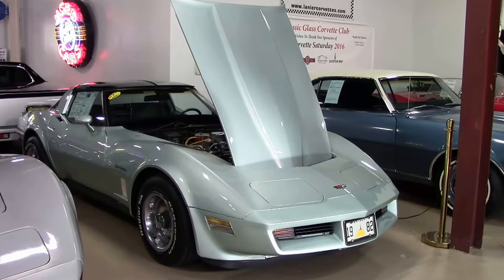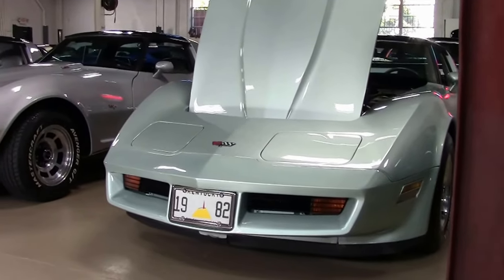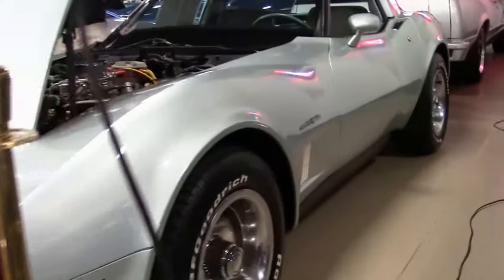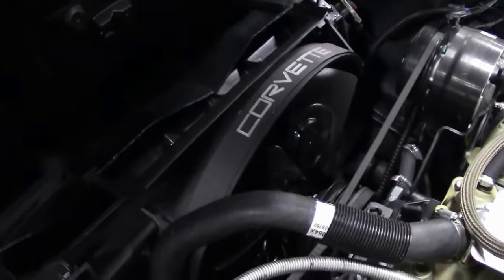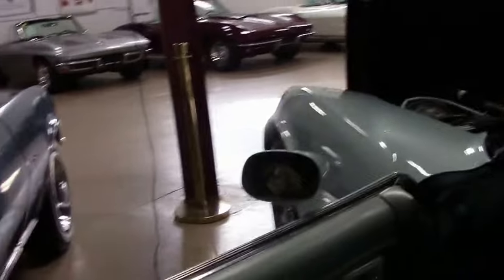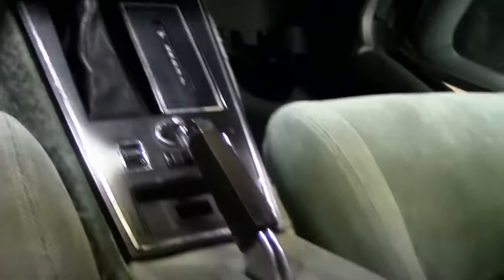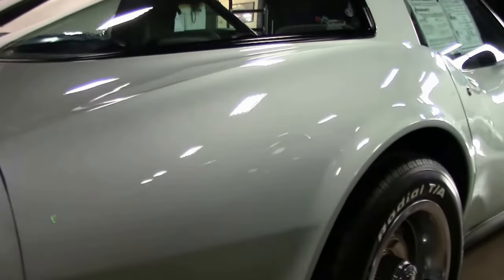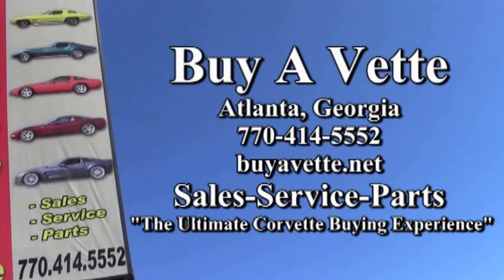1982 Corvette Custom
1982 Corvette Custom For Sale

Code correct Silver Green exterior, code correct Silver Green cloth interior, glass t-tops.

NOM 350ci engine (converted to carburetor), 4 speed automatic overdrive transmission, posi rear-end.

Originally assembled on July 6, 1982, this 1982 Corvette is finished in the SUPER RARE Silver Green/Green cloth color combination, and features a TON of added appearance and performance accessories. One of just 723 Silver Green 1982 Corvettes built, this car's paint looks to be somewhat newer, and is good-vg with a nice shine. Every piece of exterior glass on this car shows a correct date code, including the glass t-tops, which is nearly unheard of on a late C3. T-tops are in good condition, and taillights, exterior door handles, and weatherstripping are all vg. Rally wheels are vg with good condition trim rings and center caps. BF Goodrich Radial T/A raised white letter tires are sized 235/50/15, and show an average of 8/32nds tread depth remaining. The interior of this 1982 Corvette shows vg carpet and door panels, and good condition dash pad and GM seatbelts. Interior additions include a large custom rear speakerbox with 10 inch Polk subwoofer, hex style door lock knobs, parking brake cupholder, parking brake armrest, unknown autograph on glovebox, Alpine CD stereo, "HIGH PERFORMANCE" gauge emblem, gloss black ashtray lid, dash mat with "CORVETTE" script, "corvette" script for the rear cargo shade cover, polished shift knob, and polished gear indicator trim. The NOM engine in this 1982 Corvette shows casting number 14010207, and original casting date March 27, 1980. Additions to this engine include a 6 inch chrome air cleaner, polished Holley carburetor, polished Holley carburetor plate, Edelbrock Performer RPM intake manifold, chrome water outlet, Edelbrock valve covers, polished alternator bracket, midlength headers, header wrap, Accel super coil, Yellow spark plug wires, polished hood bolt covers, polished wire looms, radiator fan shroud with "CORVETTE" script, polished coolant overflow cap, and polished valve cover hold downs. Other additions to this car include polished fender vents, and gloss black rocker panels. Also included with this car will be a set of new Black vinyl seat covers installed on foam, Black interior dye, universal car cover, t-top bags, and 1967-68 style hubcaps. Frame is solid and rust-free.